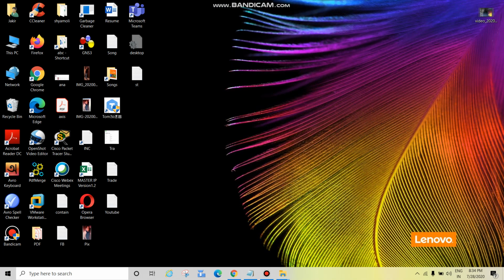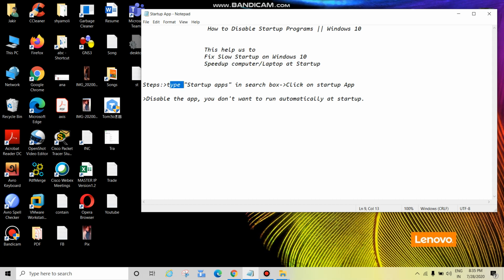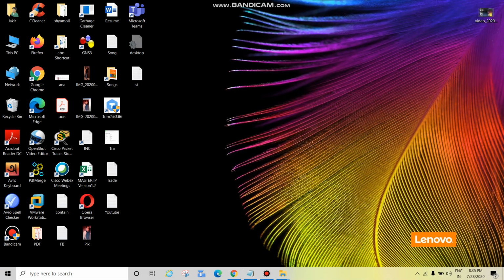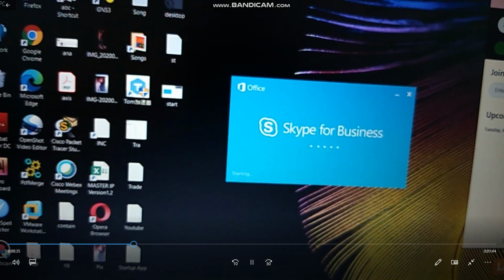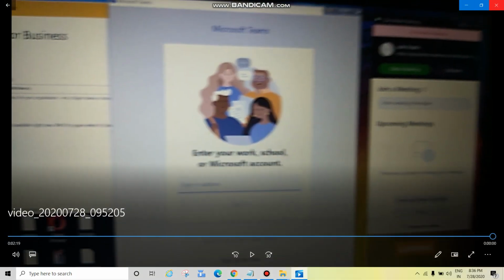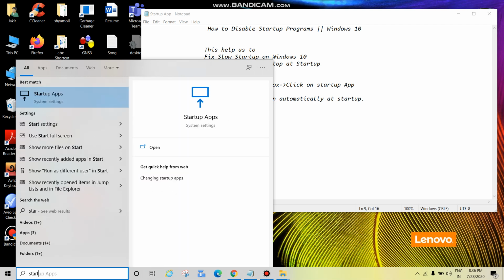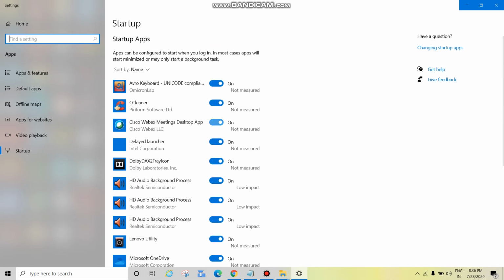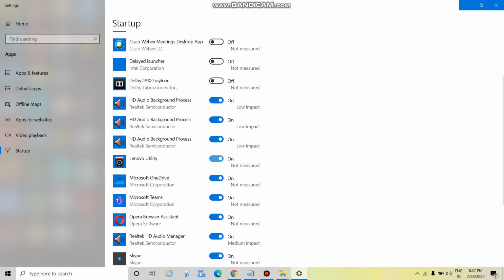How to Disable Startup Programs || Windows 10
This video will help up to
Fix Slow Startup on Windows 10#
Speedup computer/Laptop at Startup#
How to Remove startup program in Windows 10#